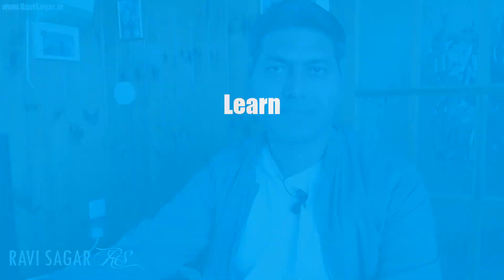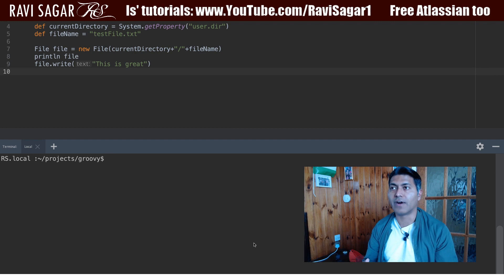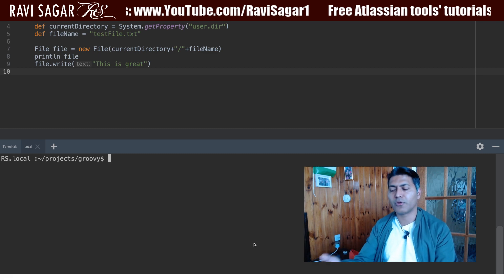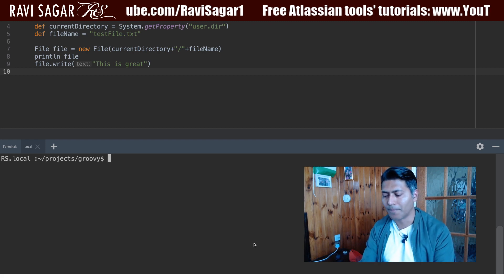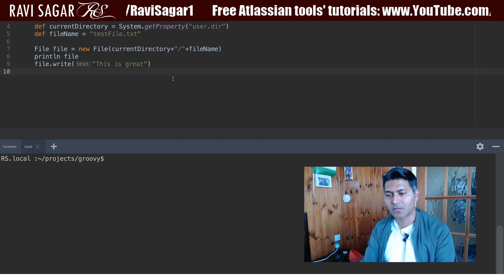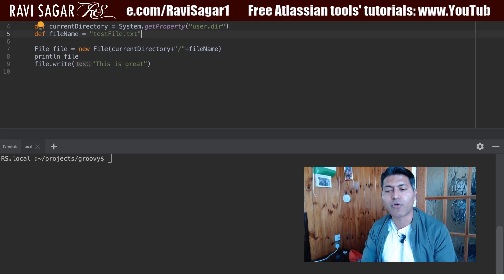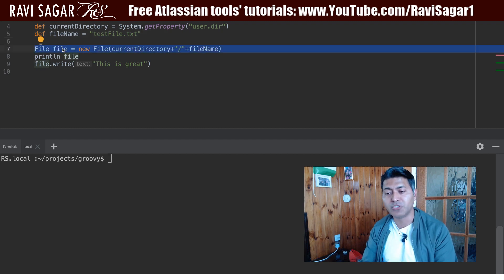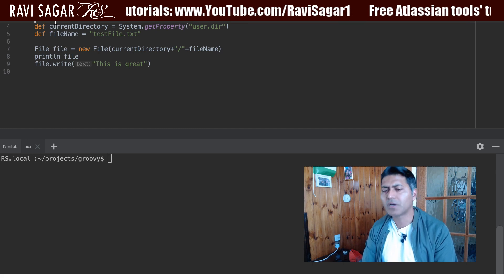MasteringGroovy - Code to write content to a file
When doing automation with Groovy you will be required to handle files. Let us learn how to do it today.

1. Jira Quick Start Guide (Book)
3. Jira 7 Guide for Administrators and Developers (Video course)
4. Jira 7 Essentials (Video course)

5. Google Apps Script tutorials

Social